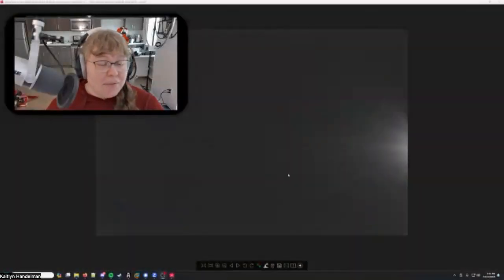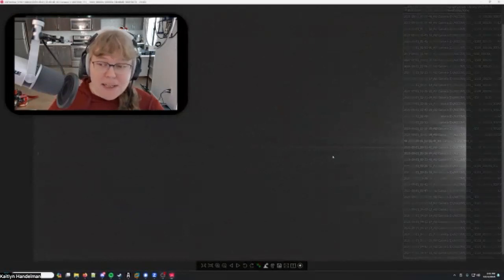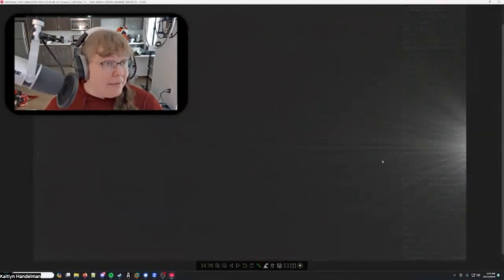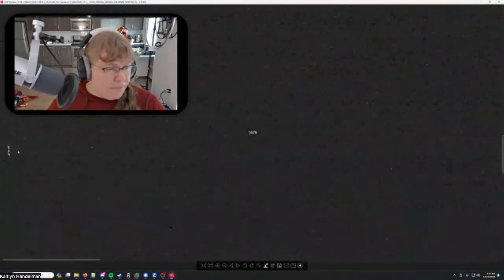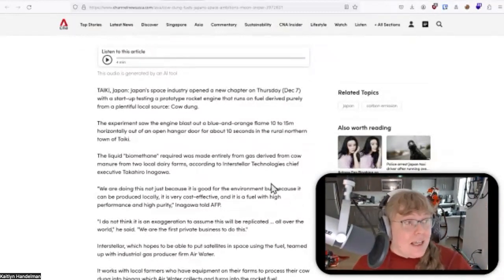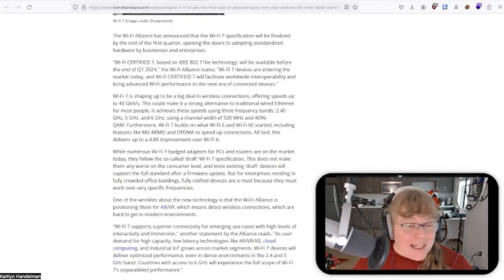Bank-Level Security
Infosec Decoded Season 3 #98: Bank-Level Security